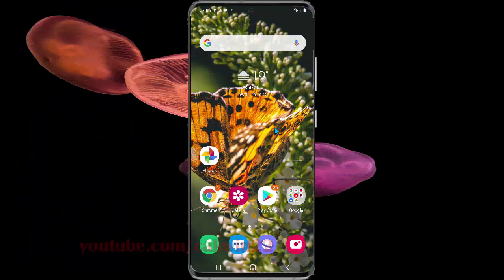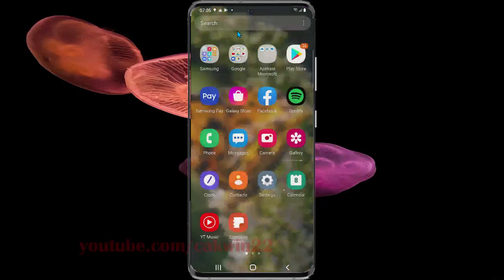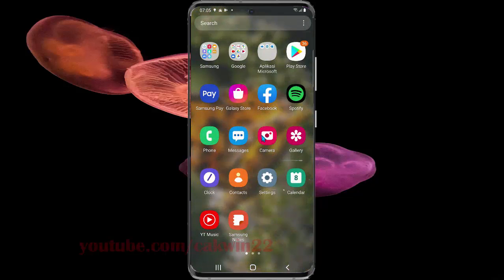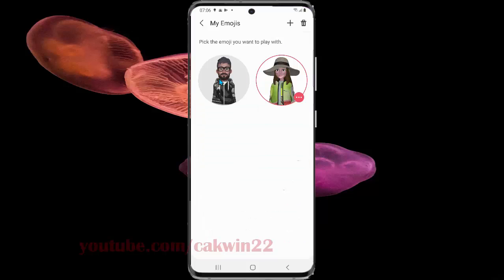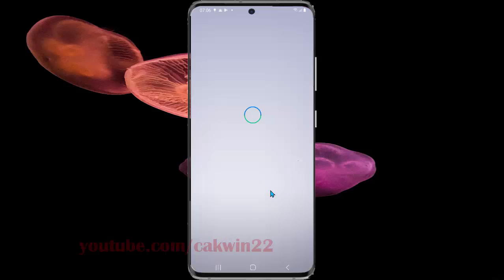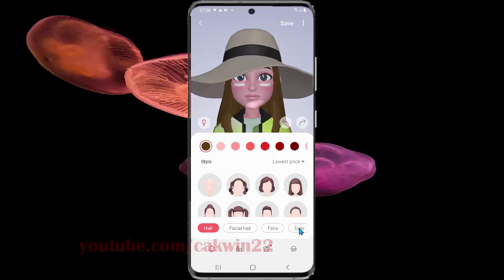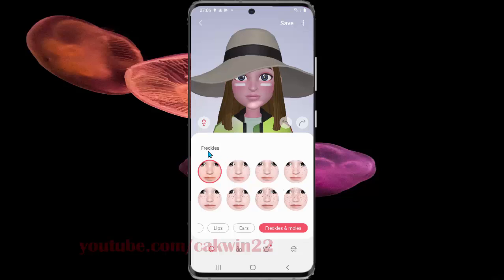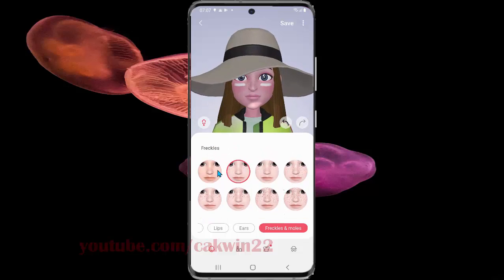Samsung Galaxy S20 : How to change Ar Emoji Freckles (Android 11)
This video show How to change Ar Emoji Freckles in Samsung Galaxy S20.  In this tutorial I use Samsung Galaxy S20 SM-G980F/DS International version with Android 11